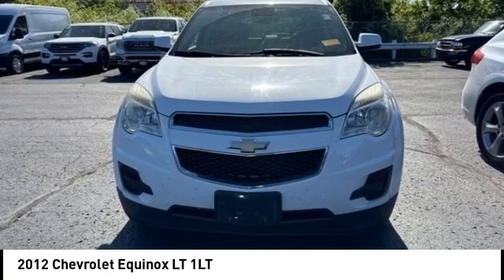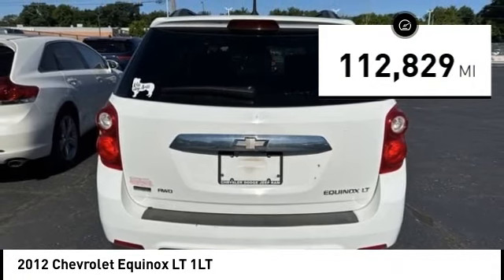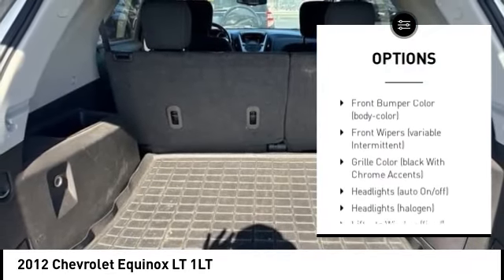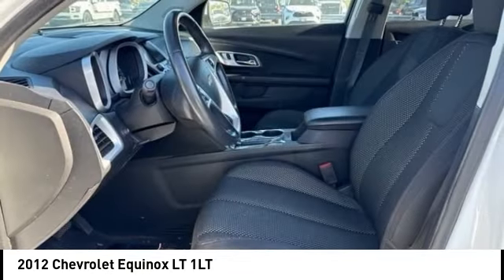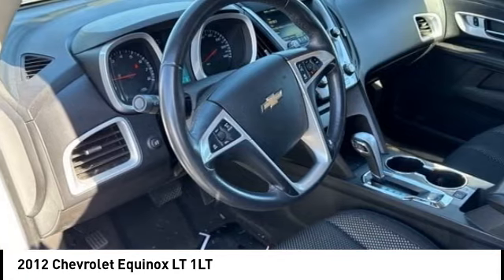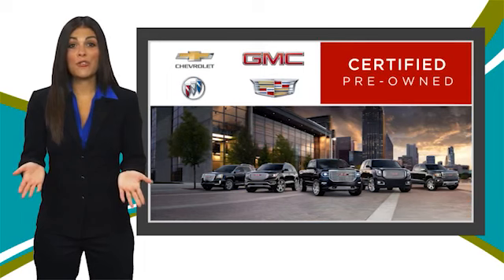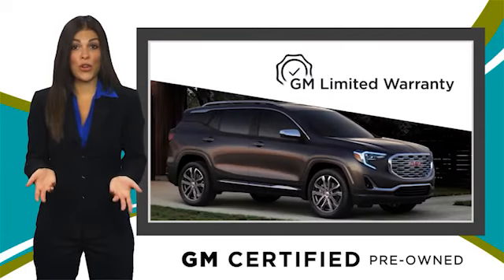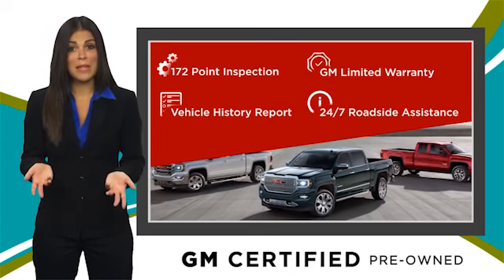2012 Chevrolet Equinox Cedar Falls IA UDX23166A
2012 Chevrolet Equinox LT 1LT